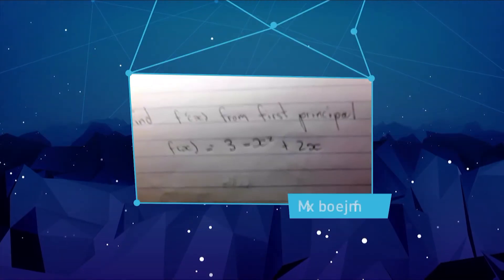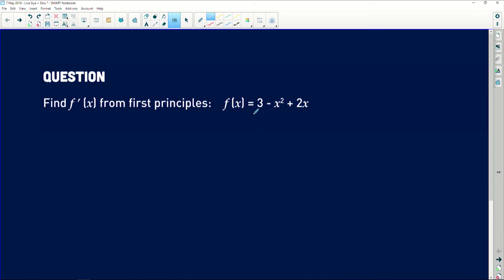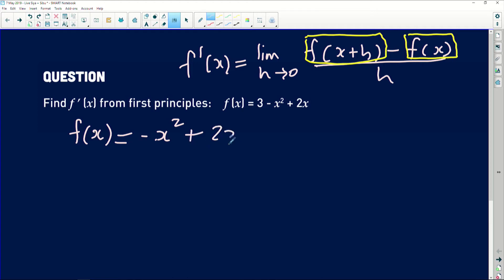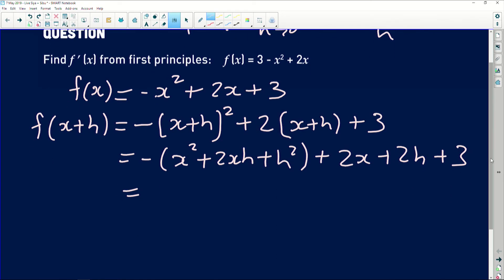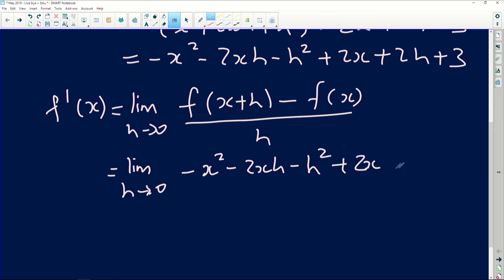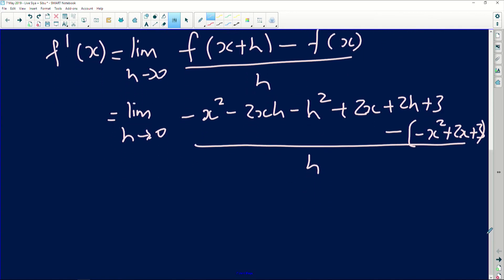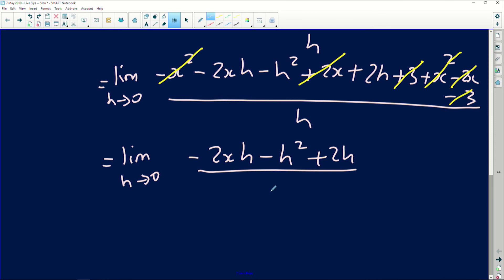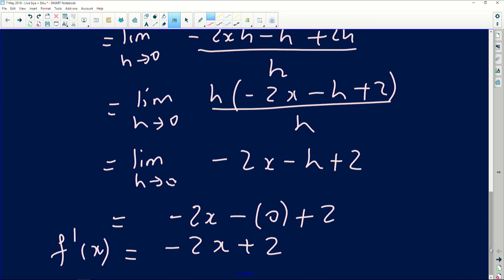Maths 2019 Revision: Calculus Graphs - Part 5/12